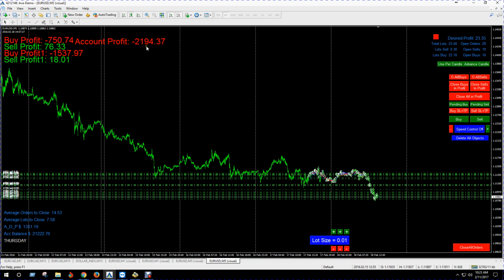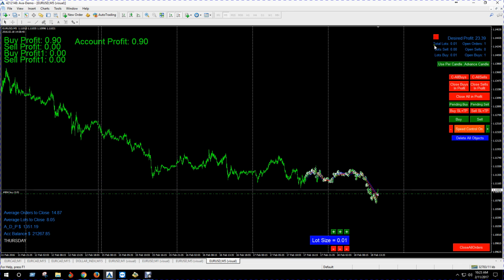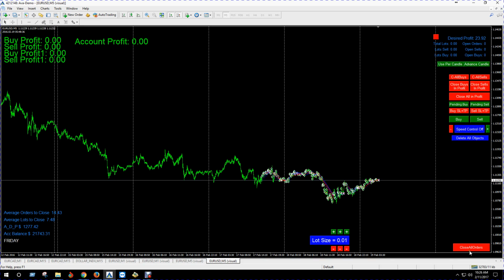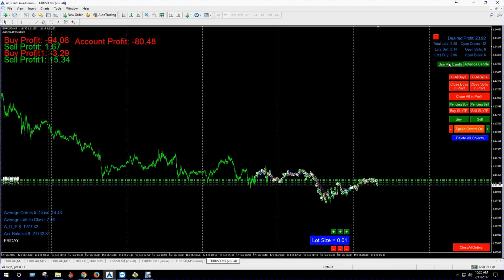$10 MT4 Trading Simulator, Learn Forex Fast, Fun Random Trading TOSTA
Another weekend.  Missing the live forex markets.  I added some code to my Original Strategy Tester Assistant so that it would buy and sell at random points.  Messing around like this keeps my head in the game.  Put the thing on a 5 min chart and had my way with it.  If only trading was so care free during live sessions! :)

If you are interested in improving your trading try my Strategy Tester.

Using "The Original Strategy Tester" EA that I developed will help to quickly master or develop  your trading strategy in the MT4 strategy Tester.

$10 will get you this essential forex learning aid.

Peace !